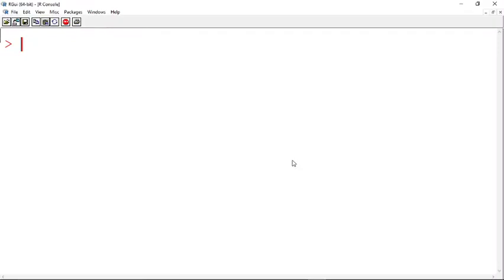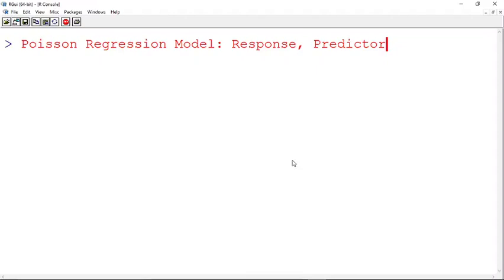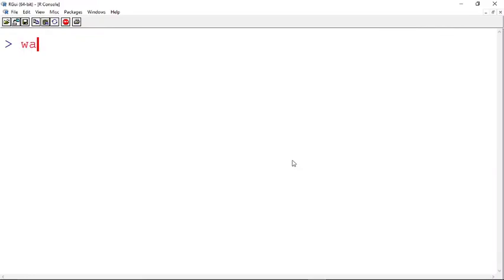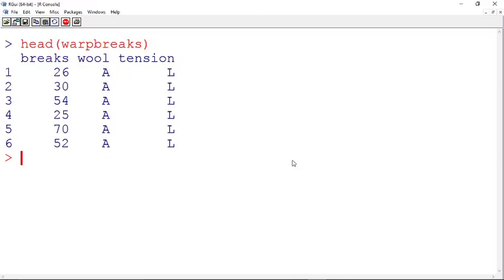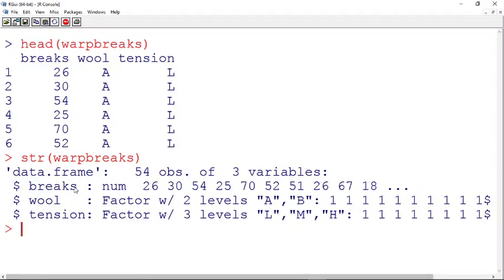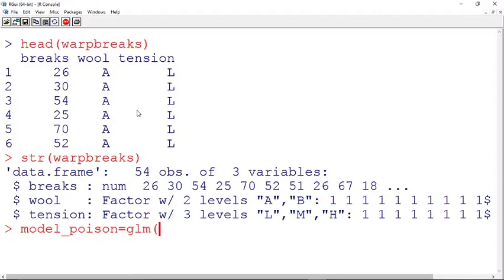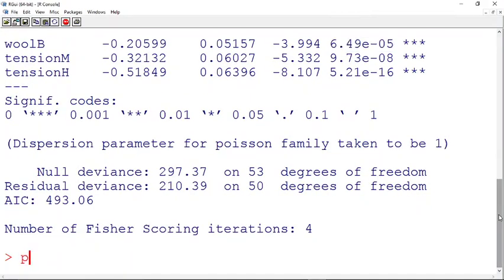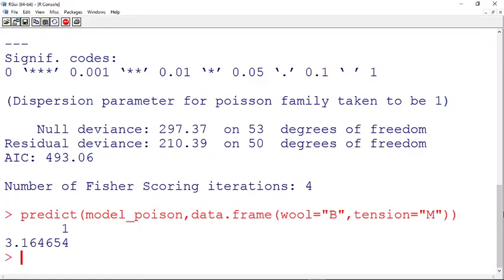Poisson Regression Model